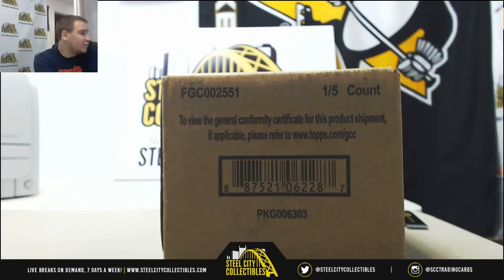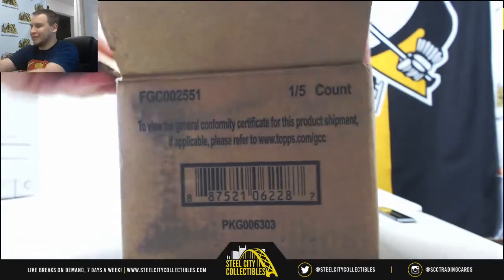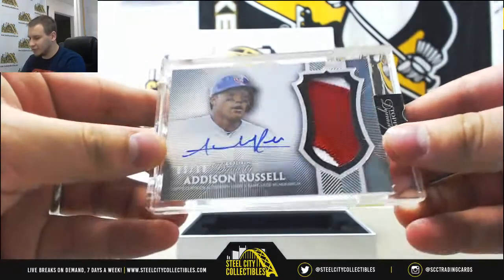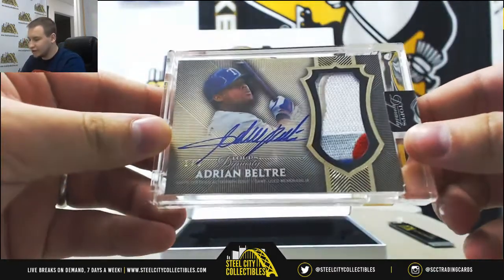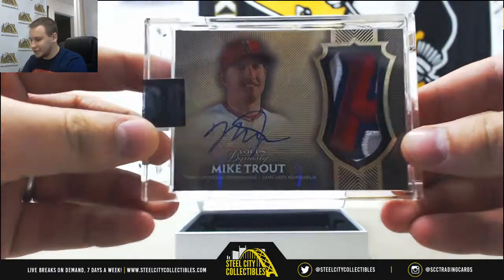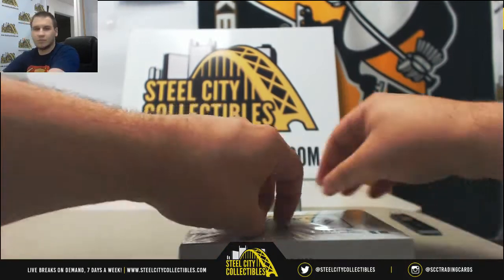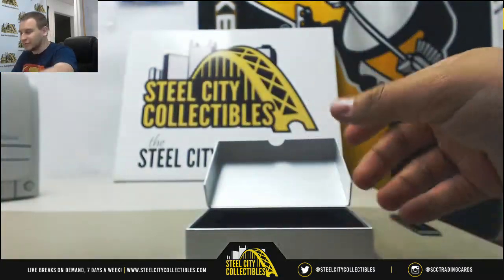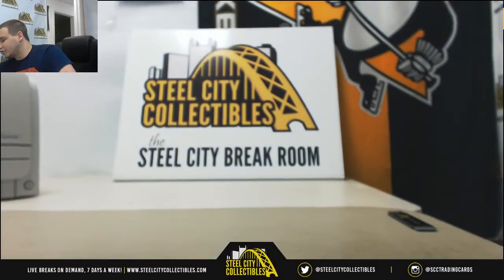Peter-(1) 2017 Topps Dynasty BB 5-box Case Live Break